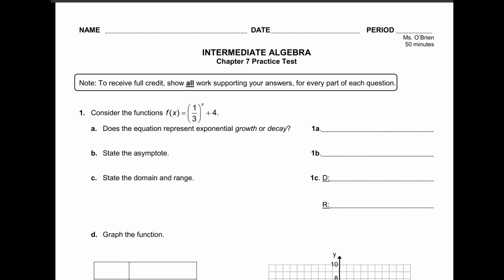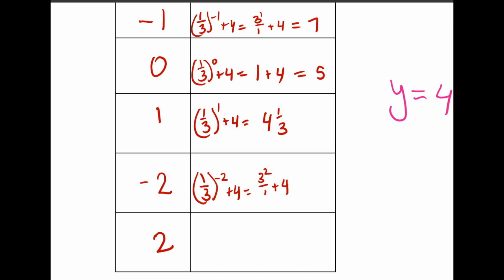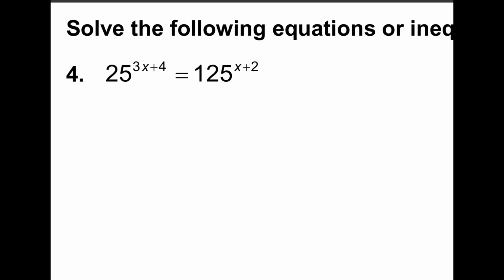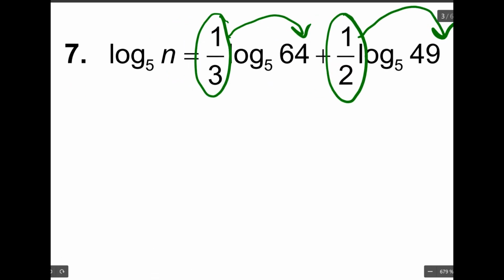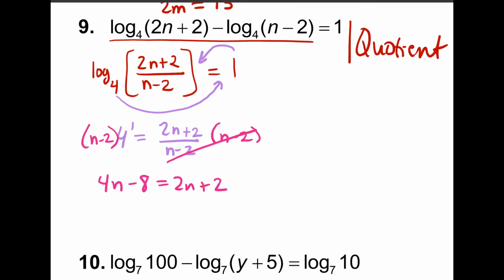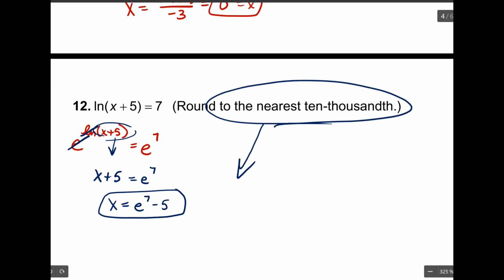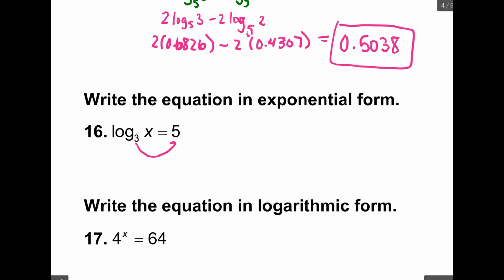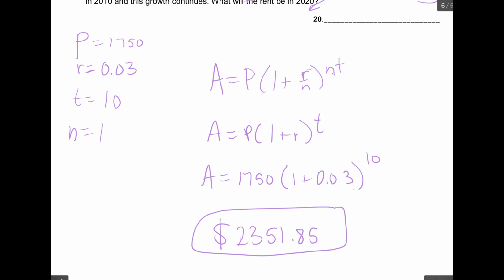CH 7 INT ALG practice test